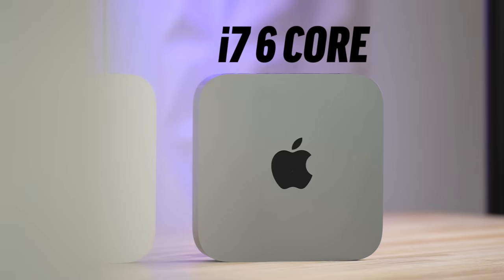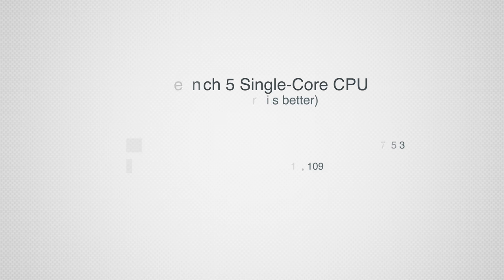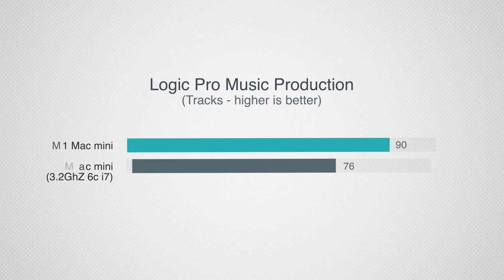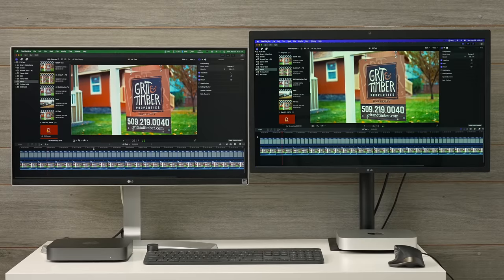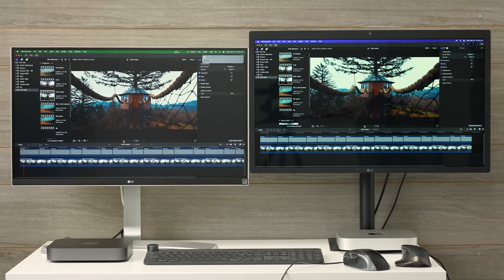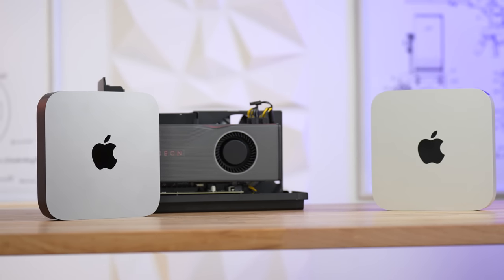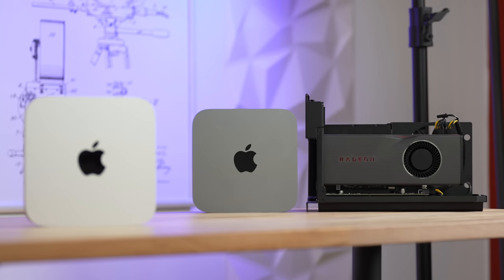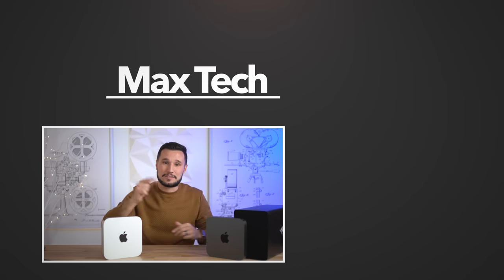M1 Mac Mini vs Intel i7 Mac Mini + eGPU for Pro Apps!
The M1 Mac Mini is powerful but can It stand up to an i7 Mac Mini with 64GB RAM and an eGPU with a 5700XT? Let's find out!
THIS is the BETTER choice for Pro APPS

Discounted intel i7 Mac mini
M1 Mac Mini on Amazon
M1 Mac Mini as tested on B&H

eGPU used in this video
Graphics card in eGPU
RAM for intel Mac Mini

In this video we compare the 2020 M1 Mac Mini with 16GB of unified RAM to the 2018 Intel based Mac Mini with 64GB of ram in a variety of different tasks including the CPU and GPU performance and pro apps like Logic, Xcode, Photoshop, lightroom classic, and video editing in Final Cut Pro along with Cinebench and Geekbench for benchmarks and other tests like BruceX and Raw video editing.

I then connect an external graphics card unit eGPU with a 5700XT inside to which the M1 mac Mini currently can't do to see if the i7 6-core intel mac mini can now smoke the M1 which only has dedicated graphics.

Timestamps ⬇️
M1 vs i7 Mini - 00:00
Prices & Specs - 00:53
Cinebench R23 - 2:08
Geekbench 5 CPU - 3:20
Geekbench 5 GPU Metal- 3:58
Gaming Test GFXBench - 4:35
SSD Speed Test - 5:13
Logic Pro Music Production - 6:05
Max Tech Xcode Test - 6:44
Lightroom Photo Editing  - 7:37
Web Browsing Performance - 8:16
Final Cut BruceX - 8:45
4K Video Editing - 9:21
Video Stabilization - 10:17
10-bit 422 HEVC Playback - 10:47
R5 10-bit Transcoding - 11:32
RED RAW R3D - 12:46
Mac Mini + 5700XT eGPU - 13:19
Geekbench 5 eGPU - 14:16
Mac Mini eGPU vs M1 Gaming - 15:08
Logic Pro eGPU - 15:22
Xcode eGPU - 15:27
Lightroom Classic with eGPU - 15:33
Video Editing i7 + eGPU vs M1 - 16:13
10-bit HEVC eGPU - 18:24
RAW Video Editing with eGPU - 19:13
8K ProRes eGPU vs M1 Mac Mini - 20:09
Is the M1 Mac Mini Worth it? - 20:41